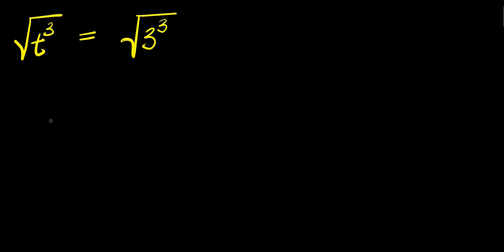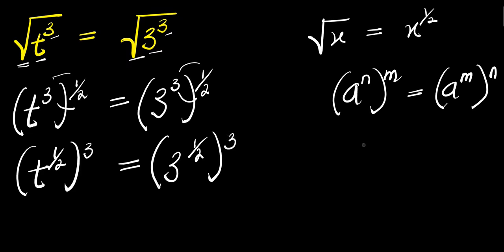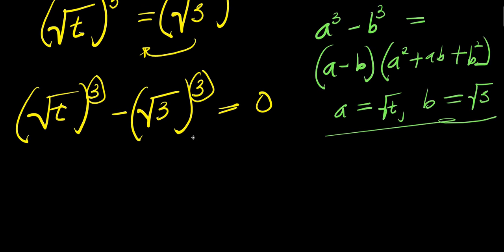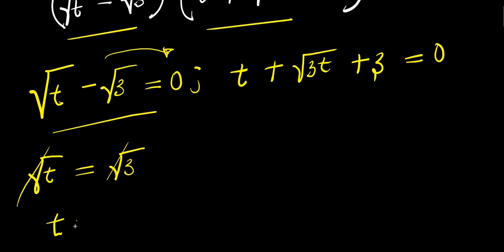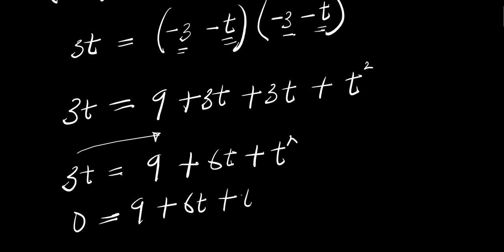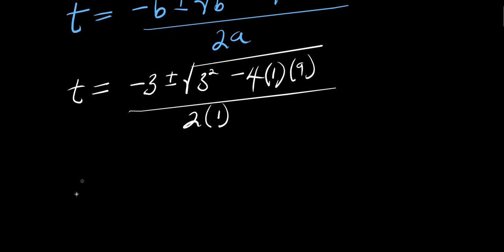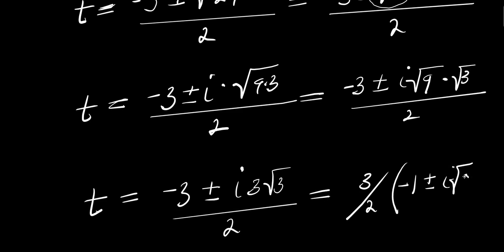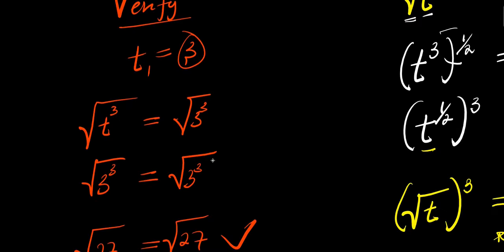3% OLYMPIADS PASSED || How to SOLVE for t?